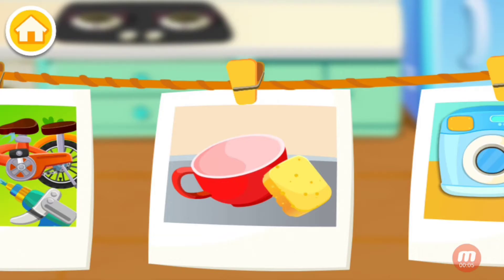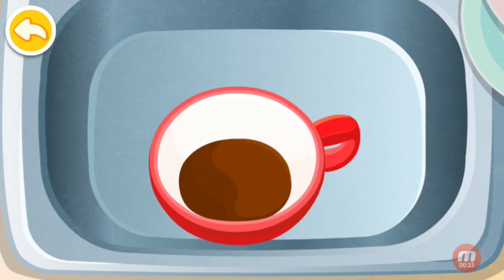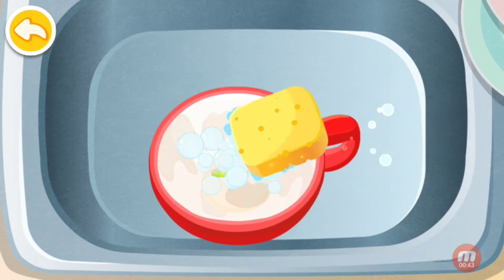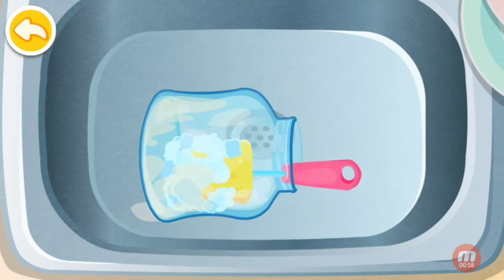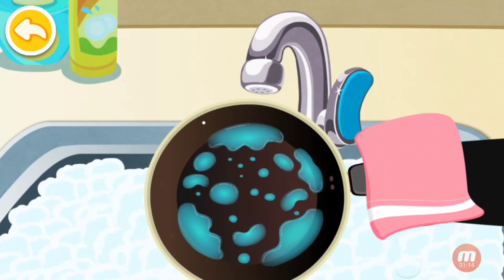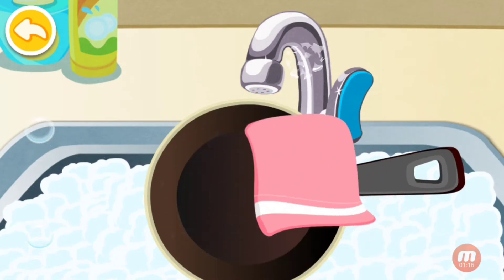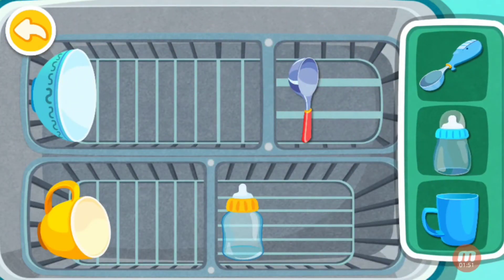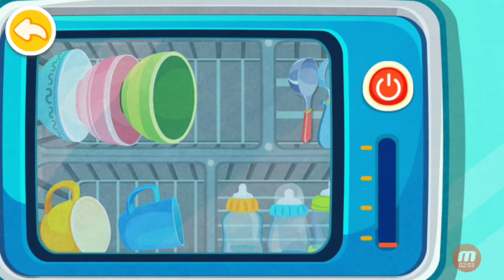Baby panda loves cleaning :- learn how to clean , dry and disinfect the dishes |E4|Educational game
Happy Clean, makes tidying up fun and exciting!
Each item has its own unique cleaning process!
Playing through [Happy Clean] helps teach kids about how mommy and daddy clean many household items.
Most importantly [Happy Clean] makes cleaning fun and exciting!

[Washing dishes]
There are plenty of things to wash in the kitchen! Kids can practice healthy habits as they learn about how to clean things like a baby bottle, a wok, and other kitchen items! [Happy Clean] makes the routine fun and magical for kids!